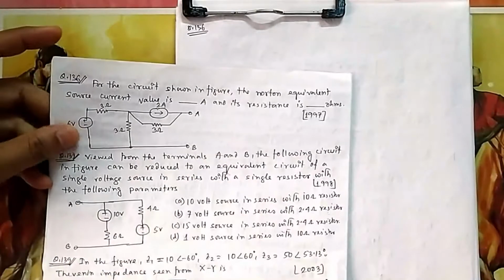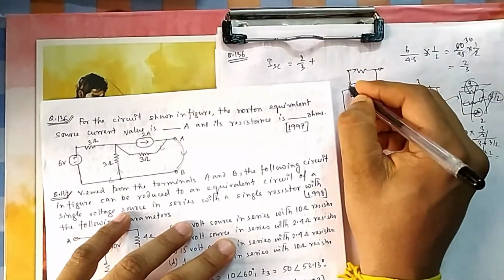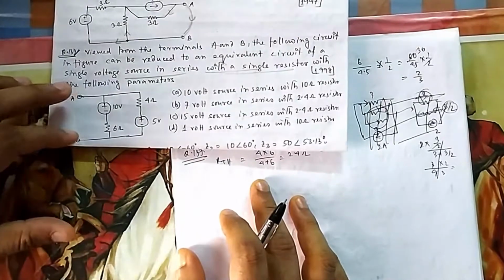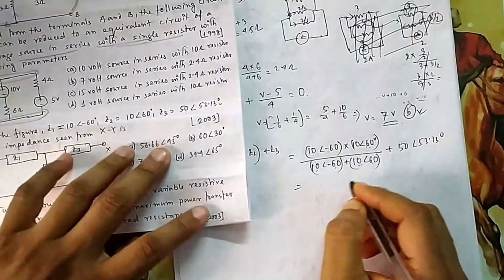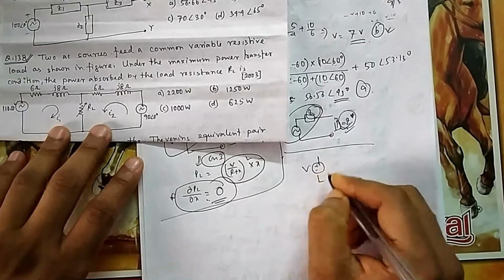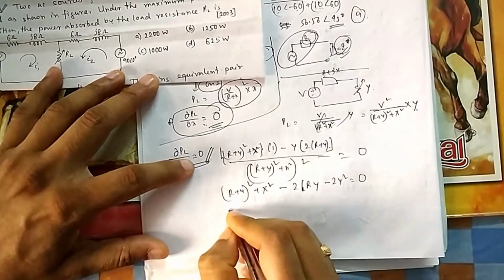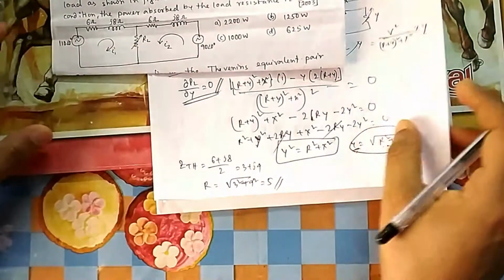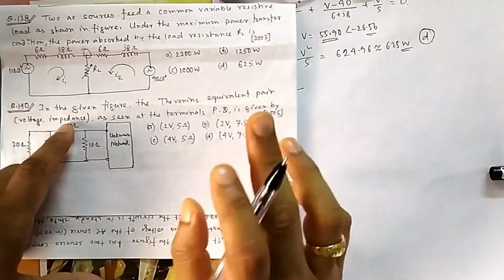Lecture28: Solution of GATE question wef1992 on Electrical circuits/Network soln. methods(Q136to140)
Questions are based on Network Theorems